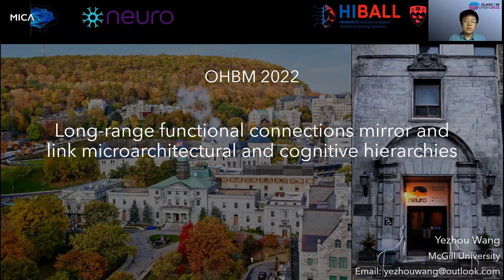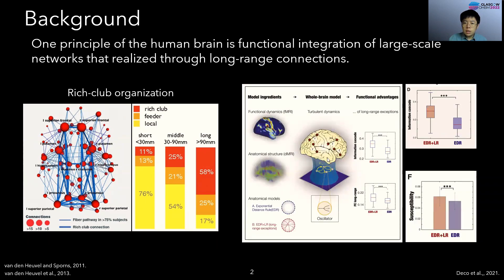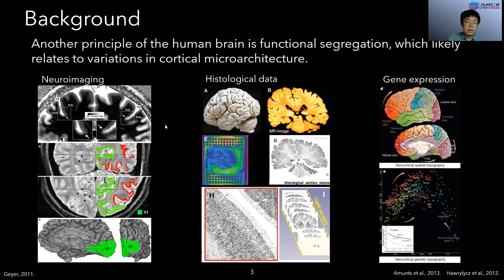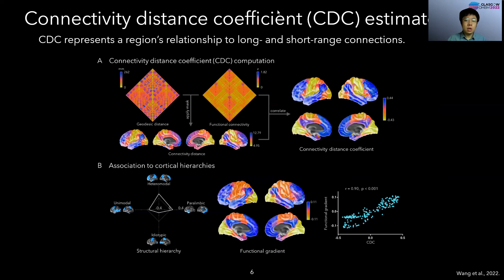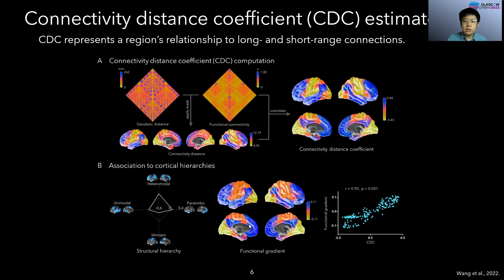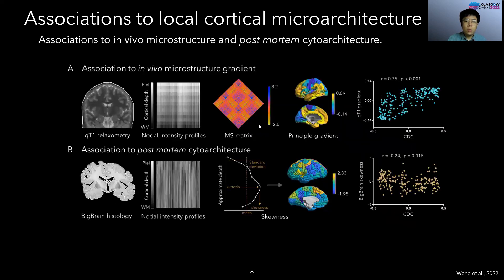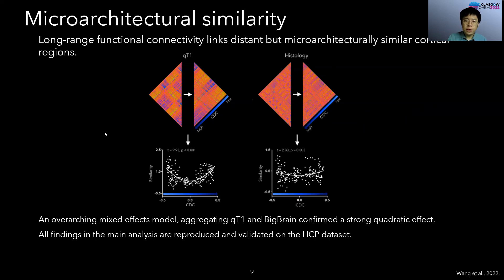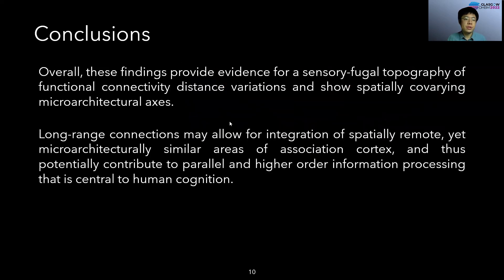OHBM 2022 | 157 | Talk | Yezhou Wang | Long-range functional connections mirror and link microarch…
Title: Long-range functional connections mirror and link microarchitecture and cognitive hierarchies.
Session: Talk
Speaker: Yezhou Wang
Analysis of functional connectivity distance showed that sensory and motor areas had more clustered short-range connectivity patterns, while transmodal association cortices, including regions of the default mode network, were characterized by distributed, long-range connections (Fig. 1A). Confirmatory meta-analysis suggested that this topographical difference mirrored a shift in cognitive function, from perception/action towards emotional and socio-cognitive processing (Fig. 1B). Analysis of myelin-sensitive in vivo MRI in the same participants as well as post mortem histology and gene expression established that gradients in functional connectivity distance are paralleled by those present in cortical microarchitecture (all p0.05, spin-test [10], Fig. 2). Notably, we observed a quadratic relationship between microstructural similarity and functional connectivity distance for qT1 (t=9.93, p0.001), BigBrain (t=2.83, p=0.003), and gene expression similarity (t=2.87, p=0.002, Fig. 2D). An overarching mixed effects model, aggregating qT1, BigBrain, and gene expression as fixed effects confirmed a strong quadratic effect (t=9.04, p0.001).